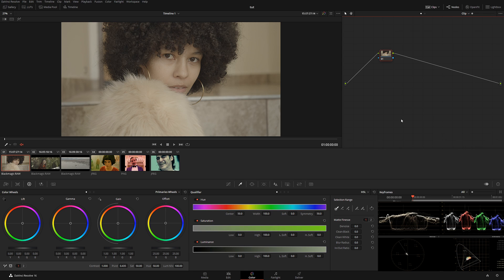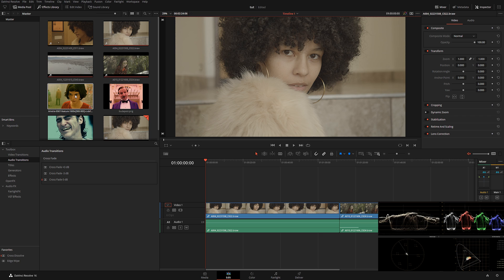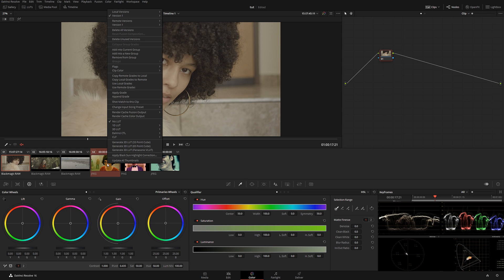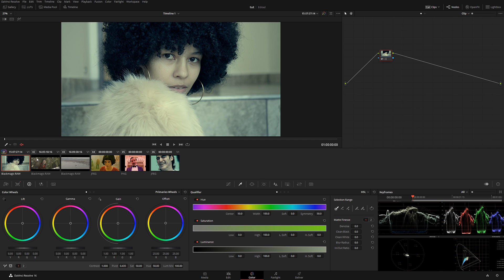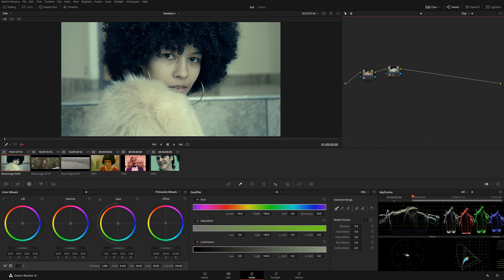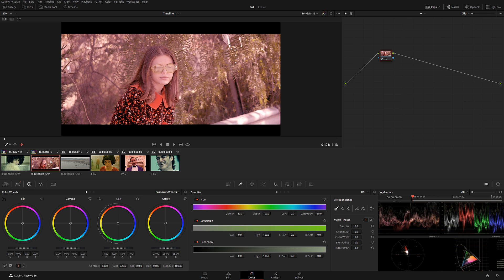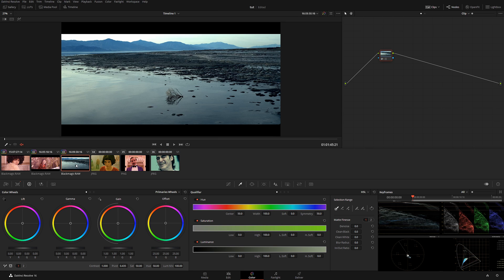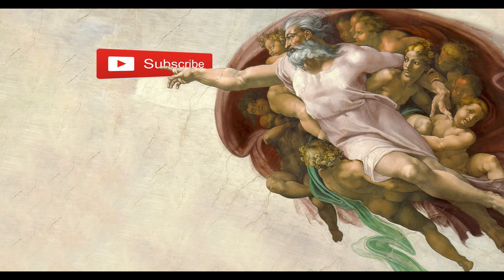Match Any Shot In Seconds in Davinci Resolve with This Easy Technique